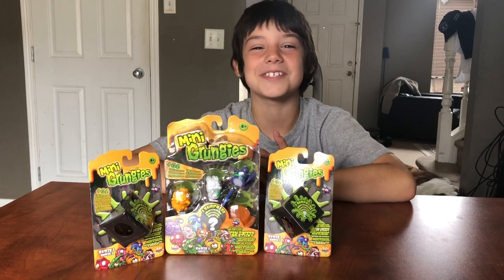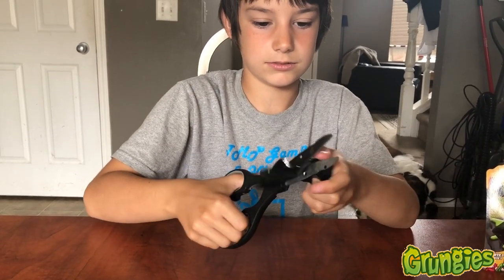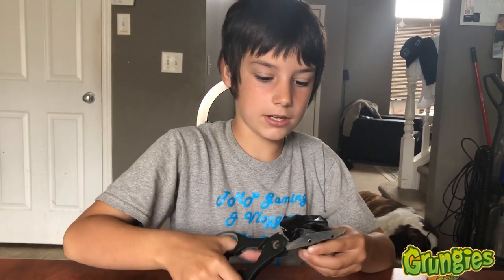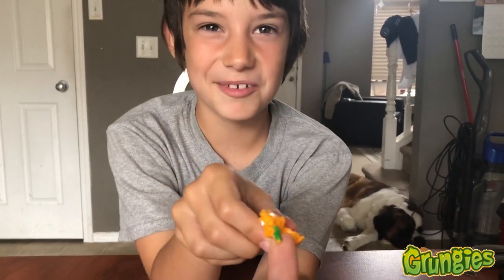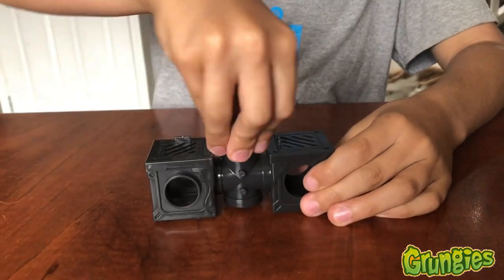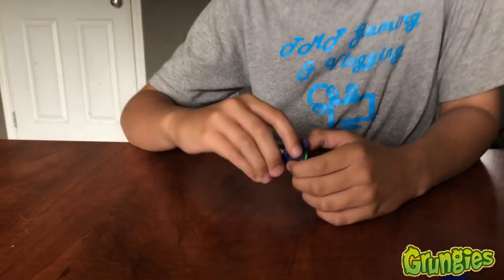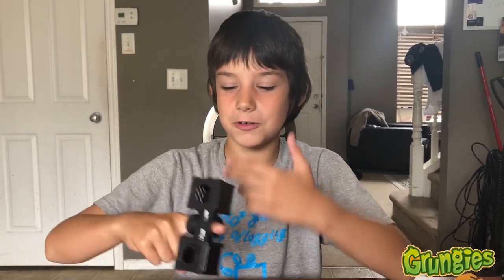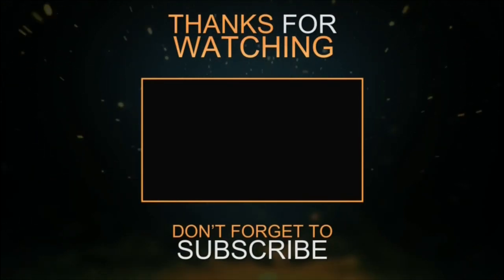Mini Grungies Starter Pack PLUS two mystery crates | Splash Toys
Hey Guys,

Today, I got to unbox and check out these cool little toys called GRUNGIES. I have the grungies starter pack plus two mystery crates. These toys can be purchased from any toy shop or direct from Splash Toys.

Tiny but gross, collectable and inflatable, meet the mini grungies!! Collect them all, trade them with your friends. These toys are SUPER COOL!!

The starter pack includes:

3 mini grungies (2 hard and 1 sticky)
1 launcher
1 mystery accessory

The mystery crate includes:
1 mini grungies (random)
1 mystery crate in 2 parts

If you enjoyed watching this video, be sure to check out some of my other challenge videos.

Title: Dance With Me
Artist: PremiumTrax
Music from Soundcloud